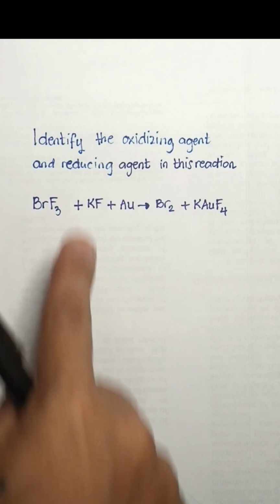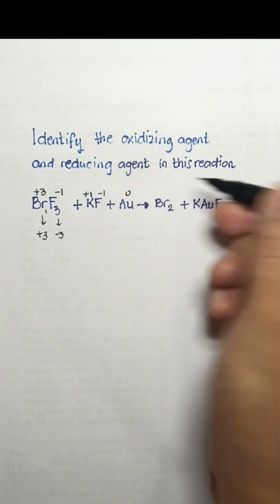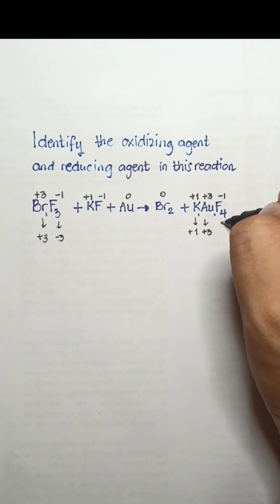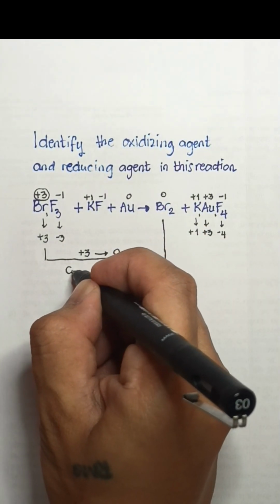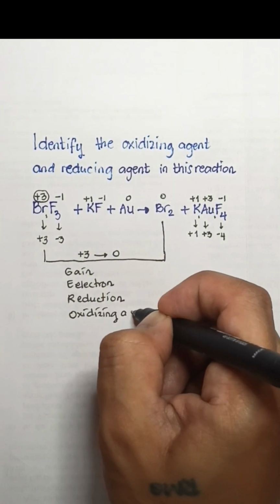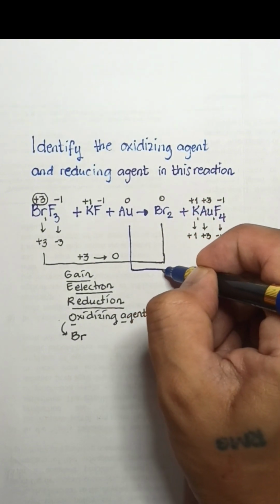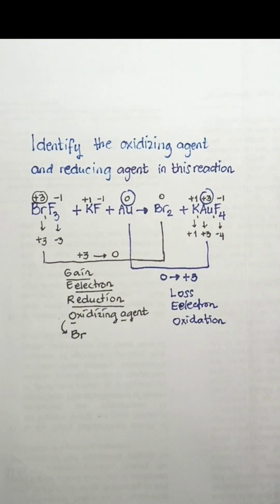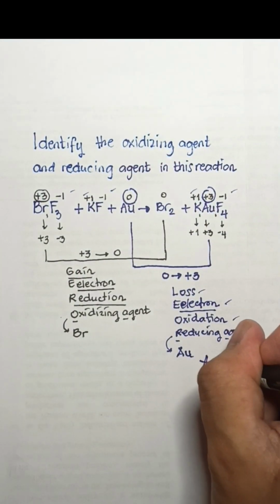Identification of oxidizing agent and reducing agent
Let's identify the oxidizing agent and the reducing agent in a chemical reaction. Application of the LEO GER mnemonic.